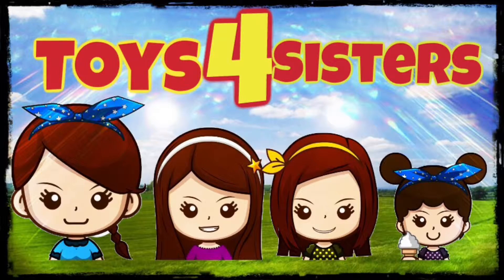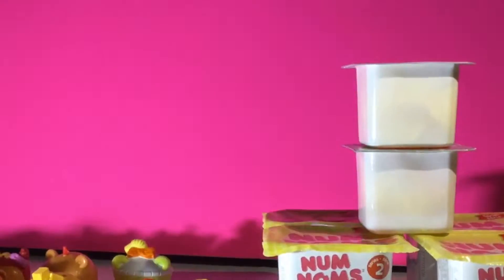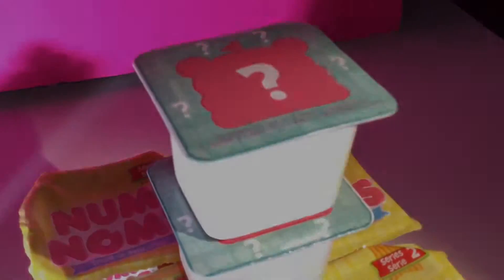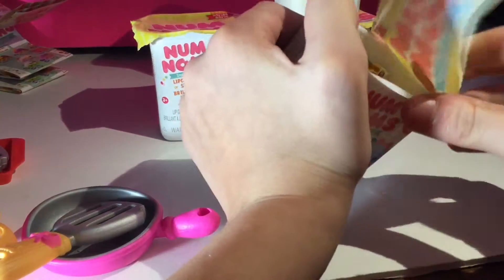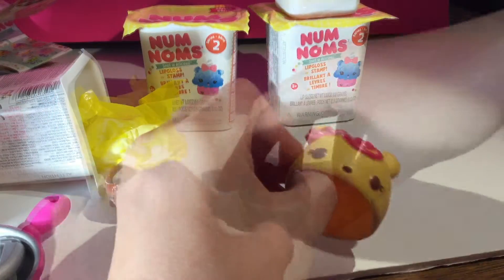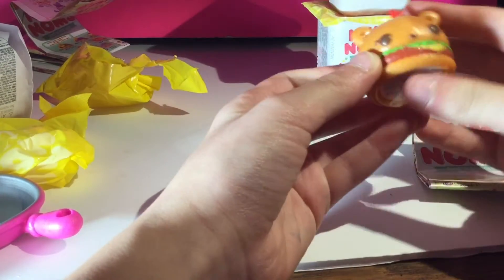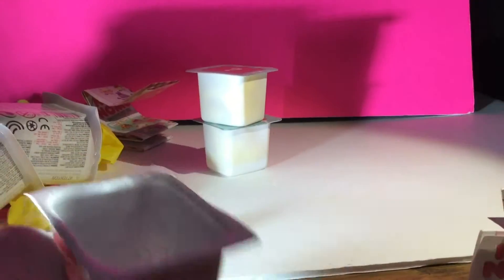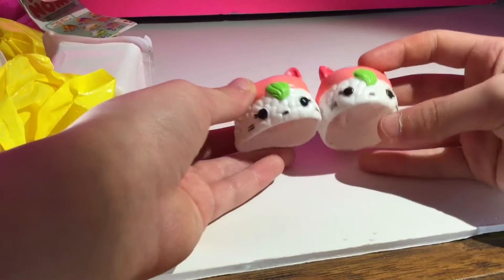Num Noms 2!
We are reviewing another Num Noms video!! Two Brunch Bunch and one Diner boxes!